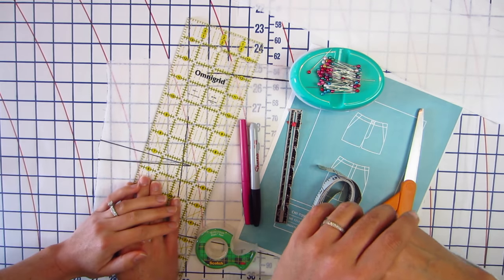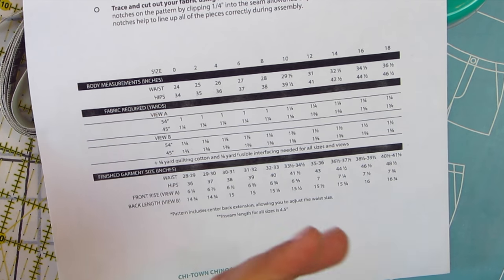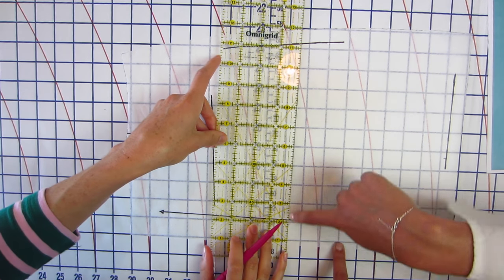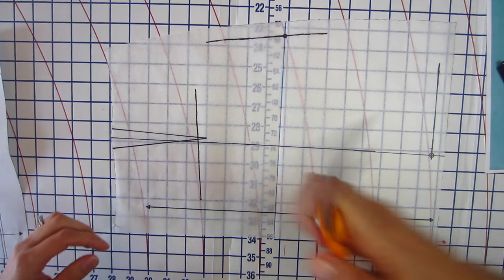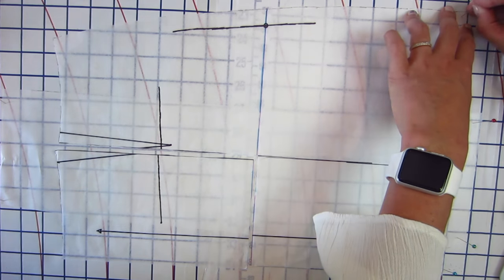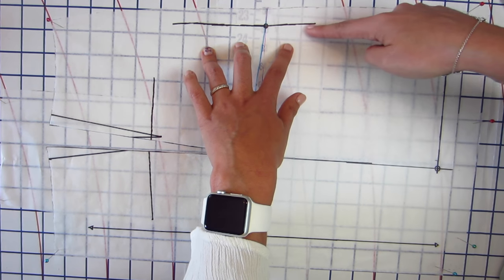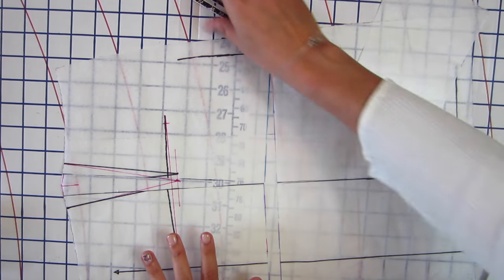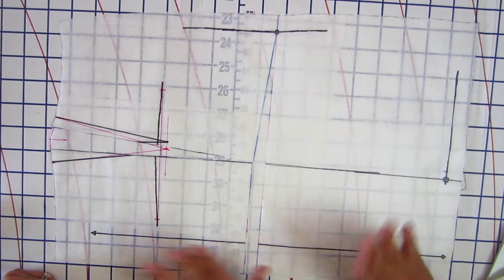Full Seat Adjustment (FSA) Tutorial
Grading versus FSA? The difference in fit is huge! Learn how to make this simple pattern alteration to accommodate a full seat, aka "bubble butt".